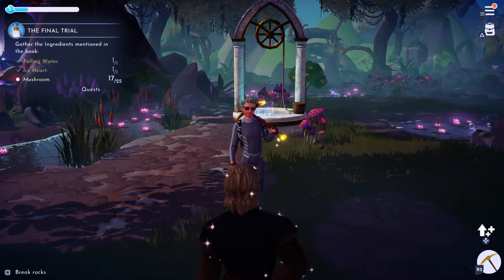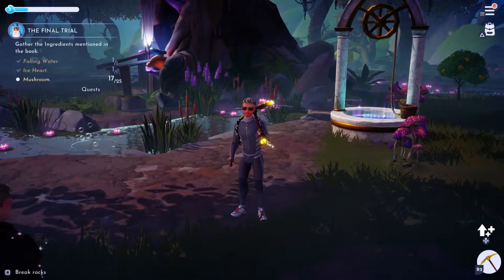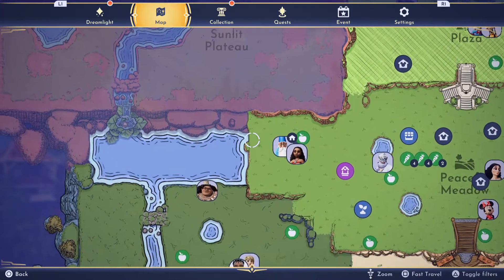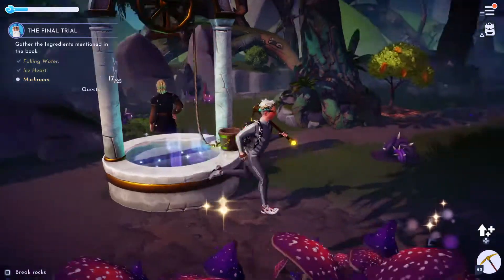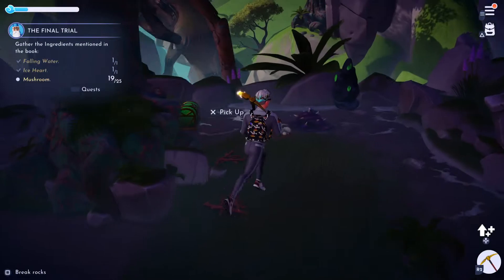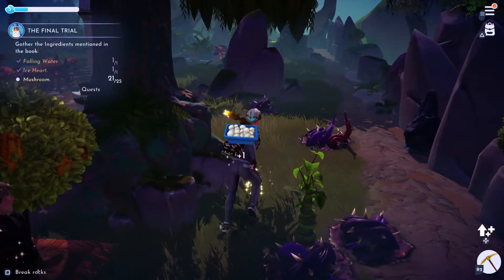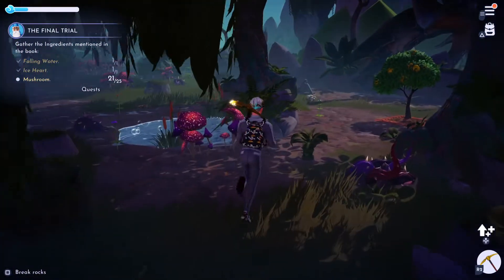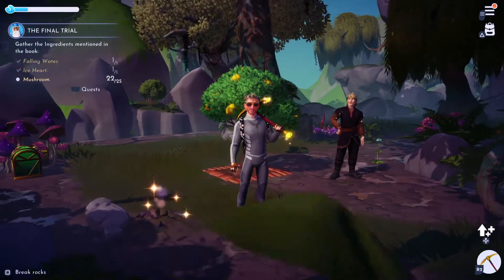Find More Mushrooms in Disney Dreamlight Valley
Heres a little trick I found to make it easier to gather mushrooms at a faster pace rather than waiting for just one side to respawn.